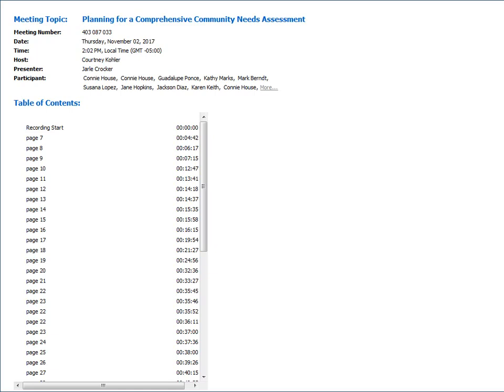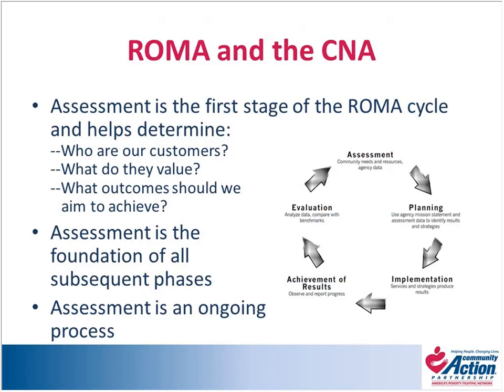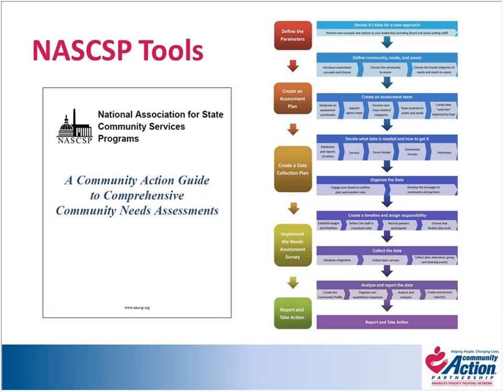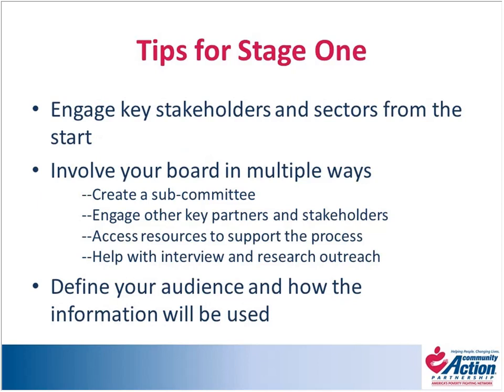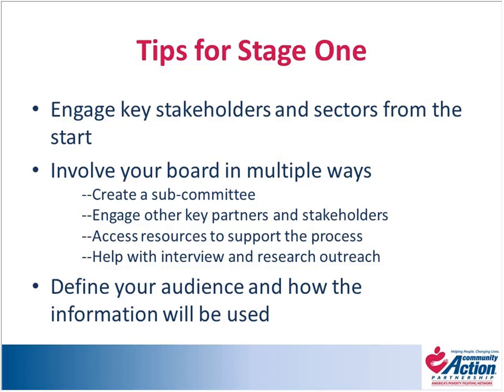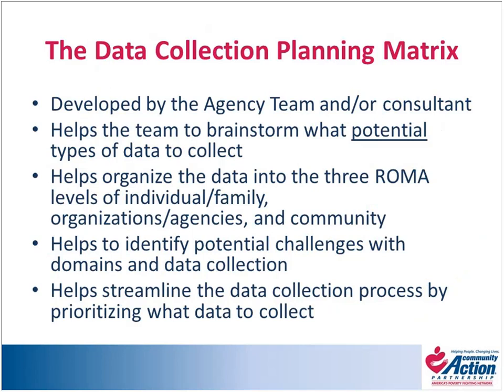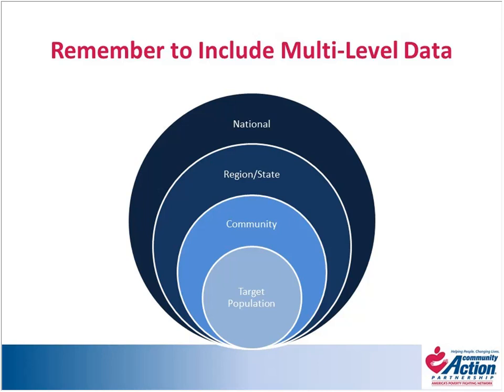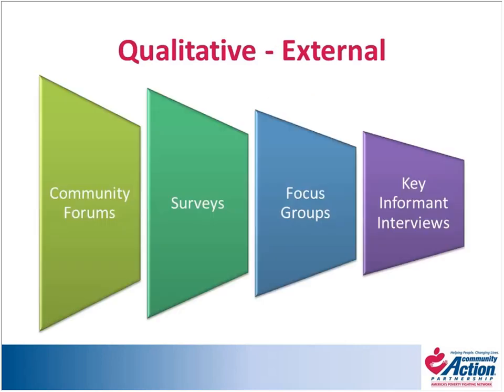Planning for a Comprehensive Community Needs Assessment